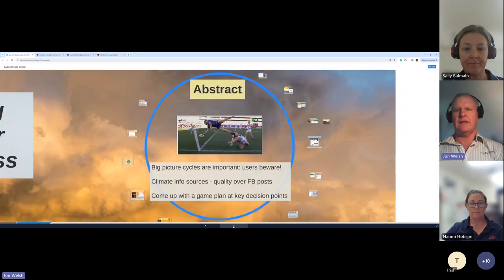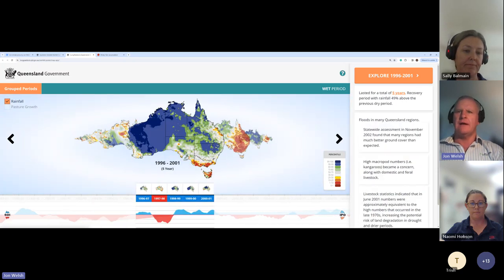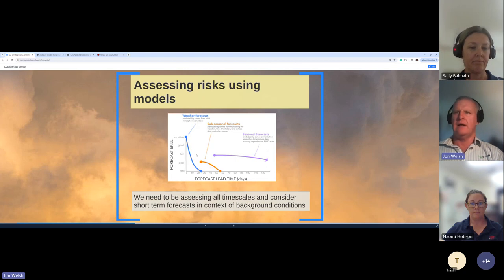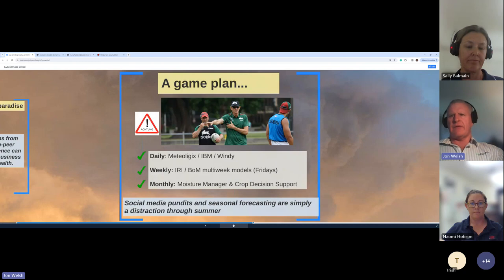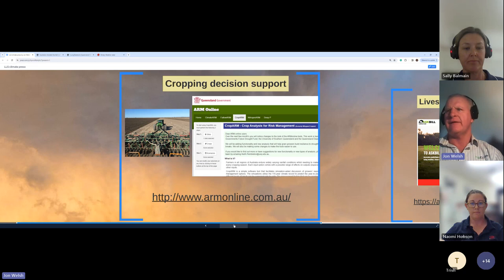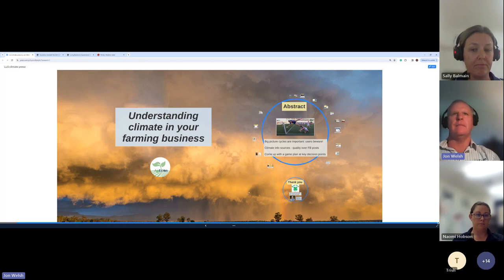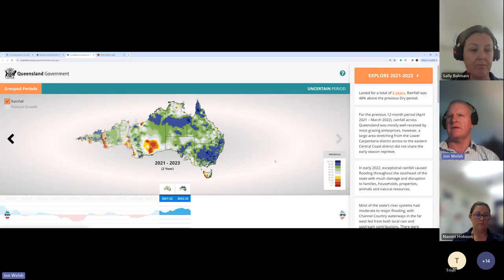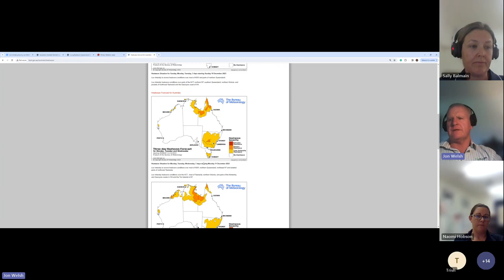Understanding Climate Models with Jon Welsh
AgEcon's Principal Climate Analyst and Economist Jon Welsh provides valuable advice on how to better interpret climate models and weather forecasts.

Over 30 minutes, Jon assists producers to improve their climate literacy and improve their understanding of climate models.

Jon’s specialised skills include analysing and communicating the cyclical nature of key climate influences affecting Australian agriculture as well as evaluating investment risk and farm technologies.

AgEcon is an agricultural Research, Development and Extension (RD&E) provider with offices in North West NSW, New England, and the Southern Tablelands.